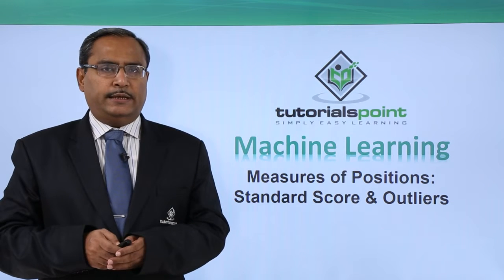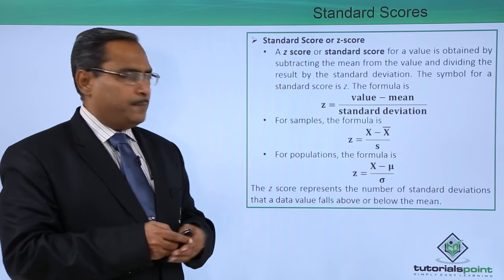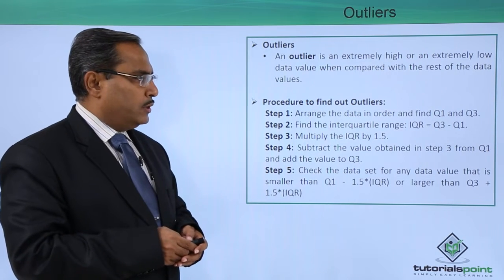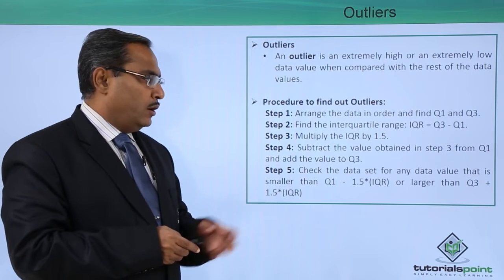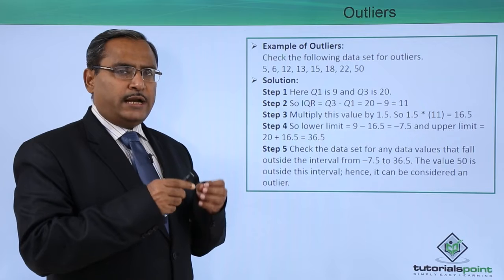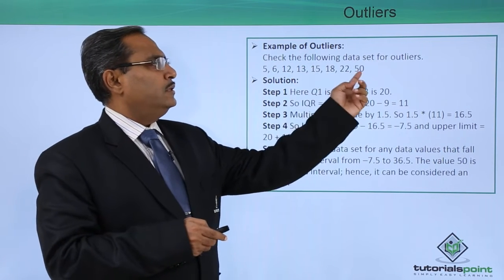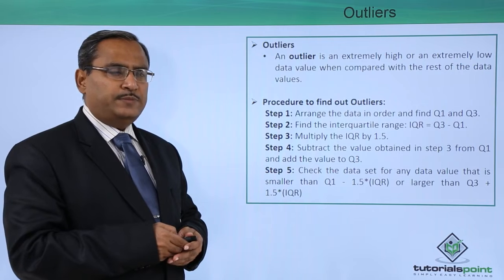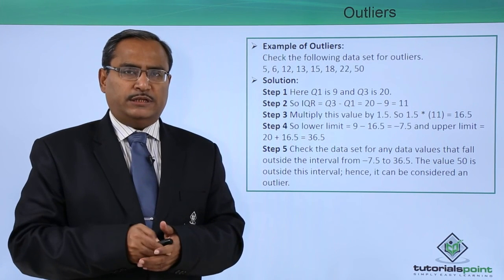Machine Learning - Data Description - Measures of Positions Standard Score and Outliers